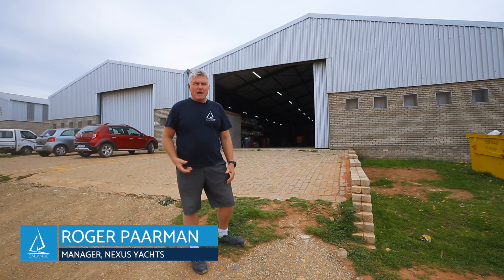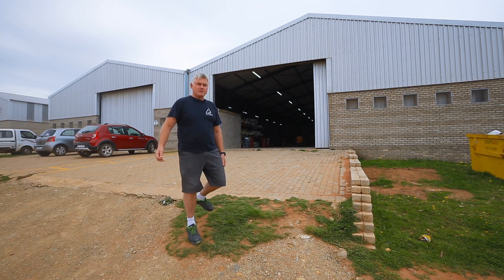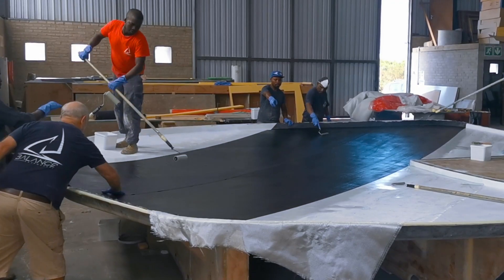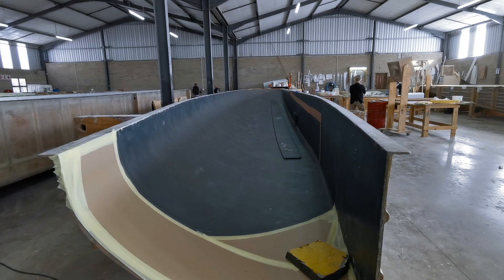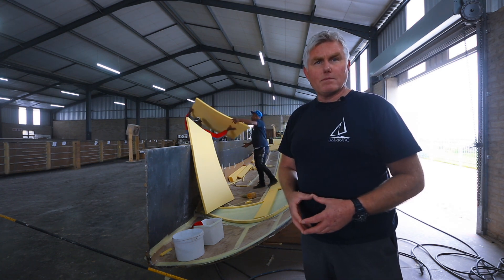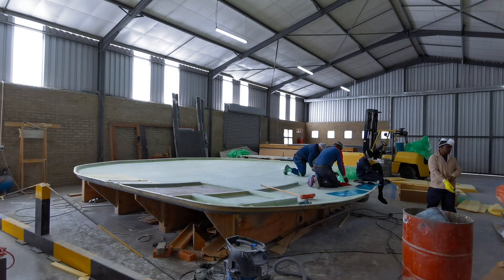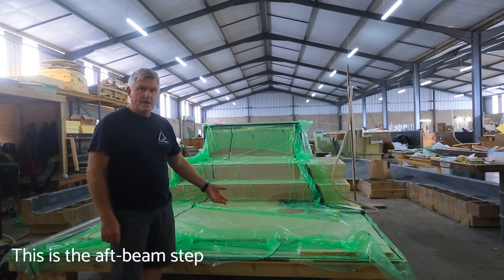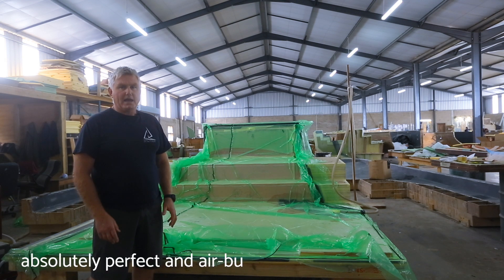Balance 526 Build Series: Episode 2 - First Phase Construction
Join us at our factory in St. Francis to see the molding of the Balance 526. The build process kicks off with the construction of the hulls, roof, Foredeck and all the main components of the boat. All the smaller components are built during this initial phase as well.

Balance cats are built with a combination of resin infusion and vacuum bagged techniques. We use only foam composite bulkheads and foam cores.  Every move we make at Balance is focused on producing the lightest, strongest, stiffest catamaran we can possibly build.